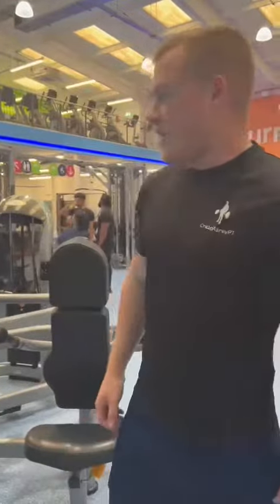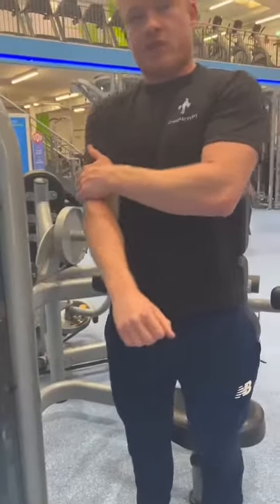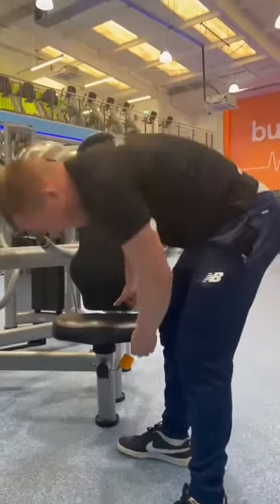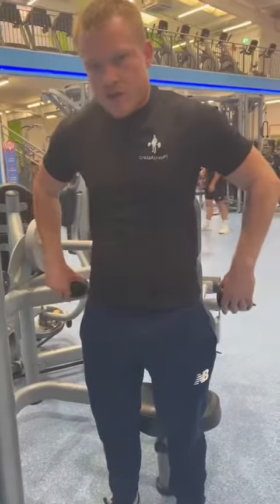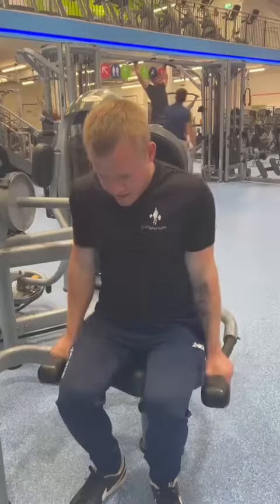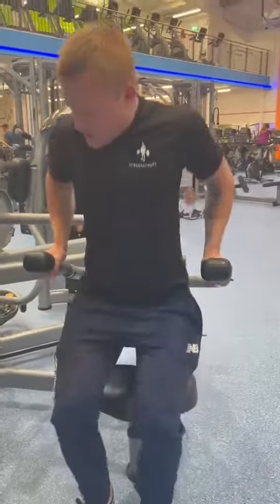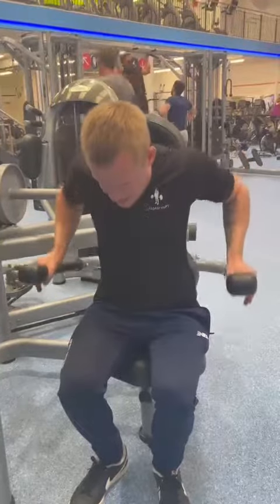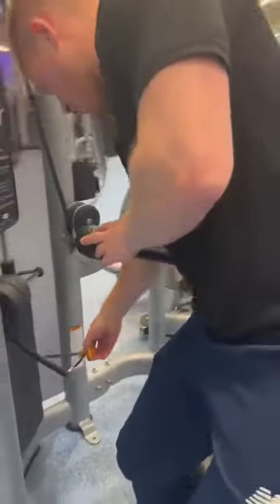How to use the seated dip machine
How to use the seated dip machine from PT Craig Airey.